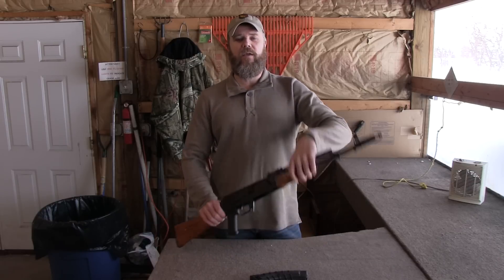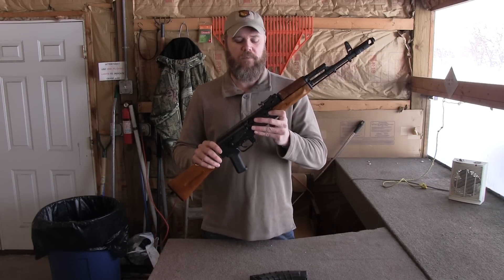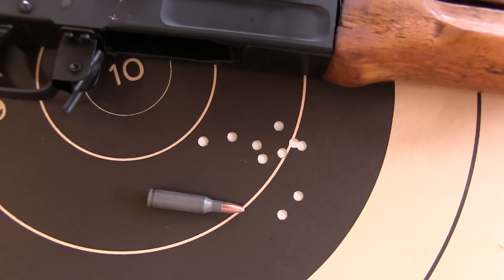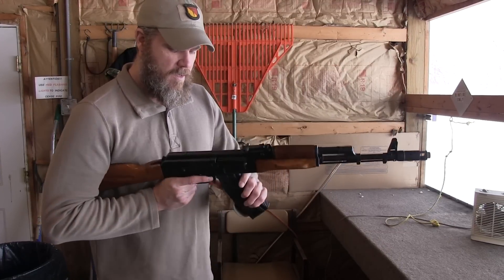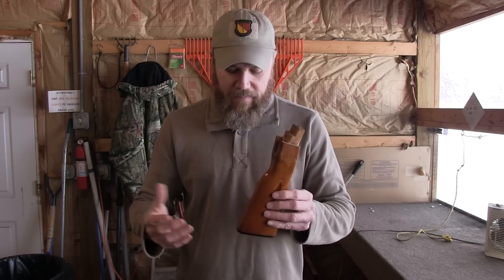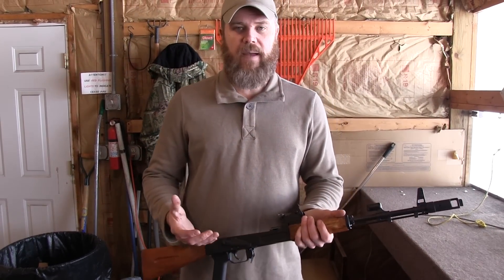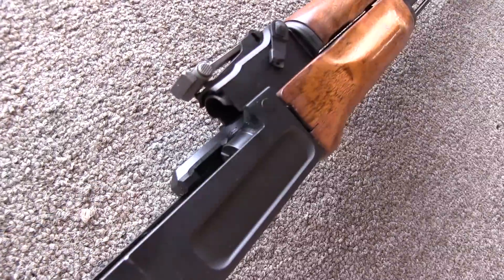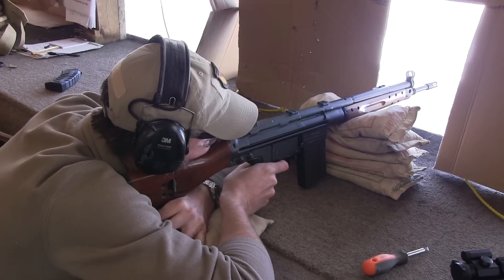Waffen Werks Milled AK74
Waffen Werks has a new milled AK74 that just hit the market. The rifles are available exclusively through AGS Armament and Atlantic Firearms.